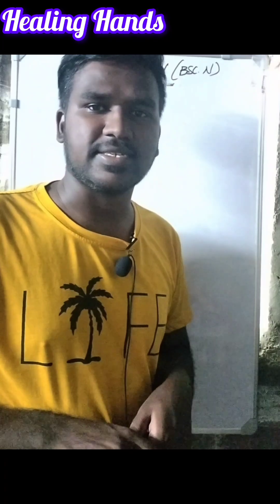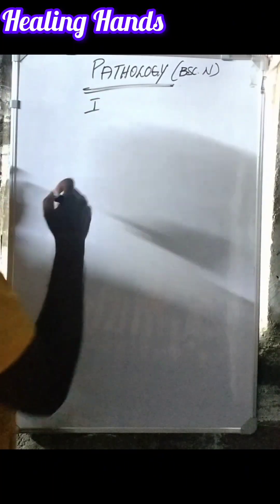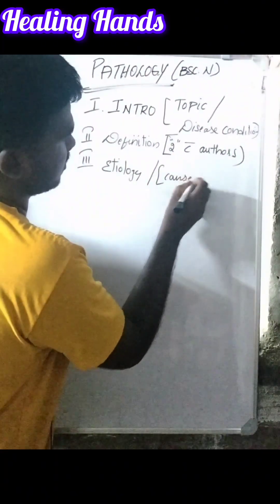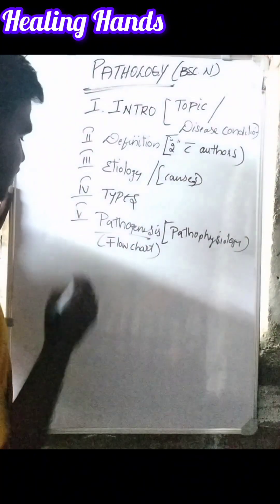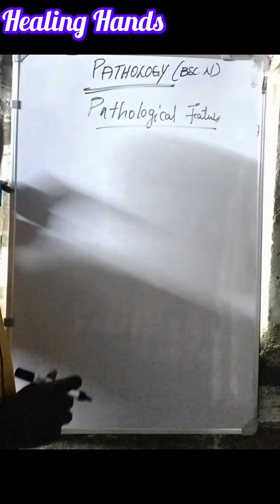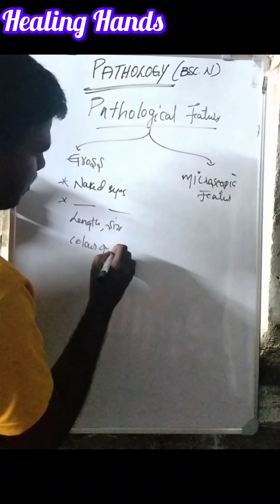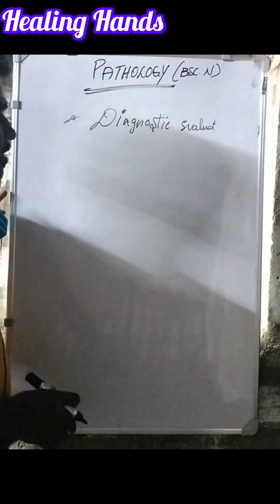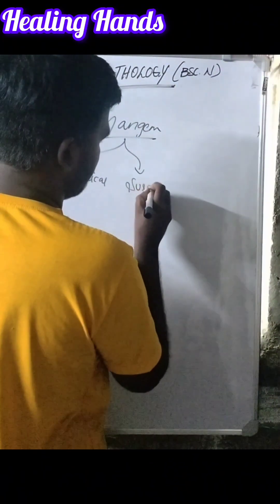Paper presentation of Pathology. BSC NURSING. Examination pattern.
Paper presentation of Pathology.
for Bsc nursing
examination pattern

if u want any notes from 1st sem to 5th sem
comment me down .

I will provide you the notes . previous year question papers,.
and paper presentations

Welcome to my paper presentation on Pathology! 🧬🩺
In this video, I present key concepts, findings, and detailed explanations from my pathology paper in a clear and student-friendly manner. This will help medical, nursing, and paramedical students to understand pathology topics easily and prepare effectively for exams and presentations.

✨ Highlights of this video:

Simplified explanation of pathology concepts

Easy-to-remember points for students

Useful for paper presentations, seminars, and exams

Clear visuals and presentation style